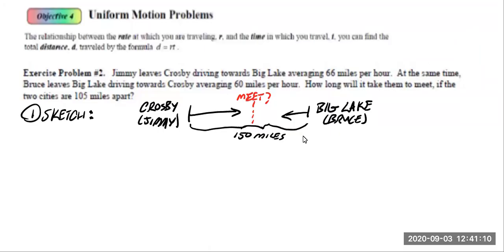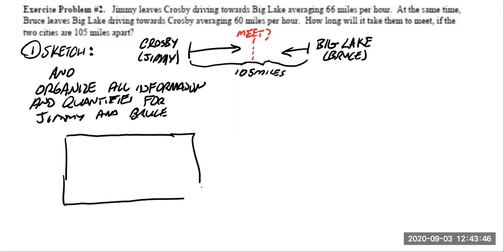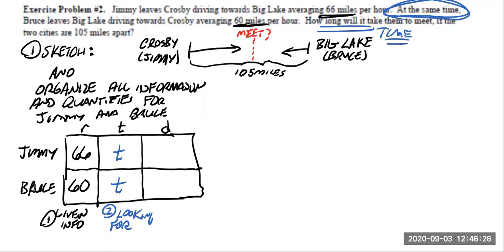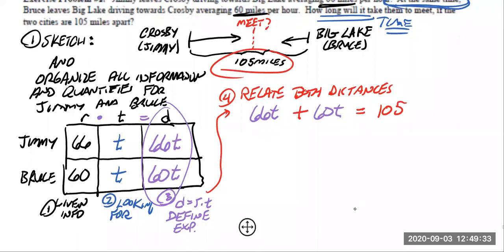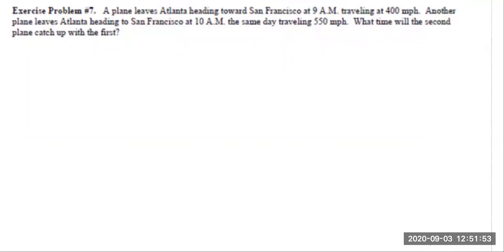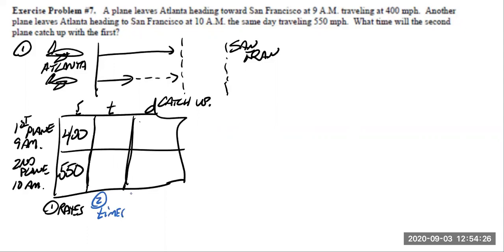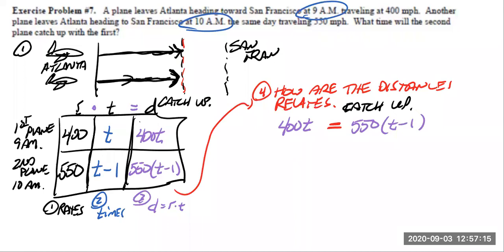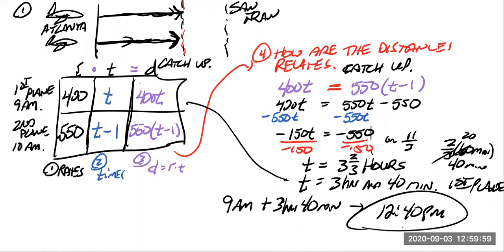CoM Sec 2.4 Lecture 4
Organizing and translating two types of uniform motion problems to solve.